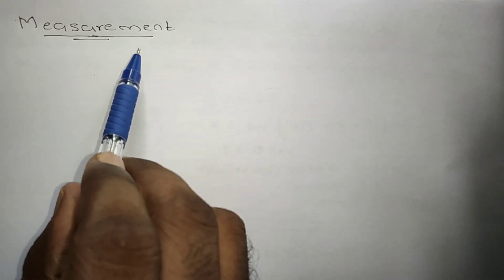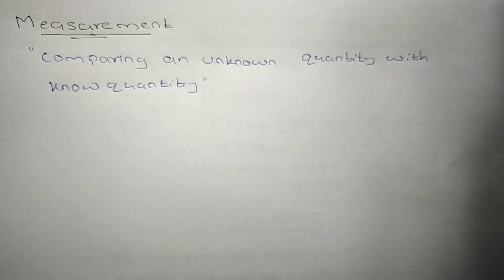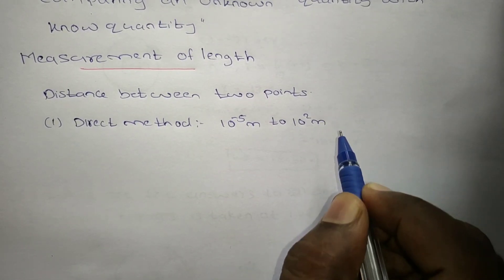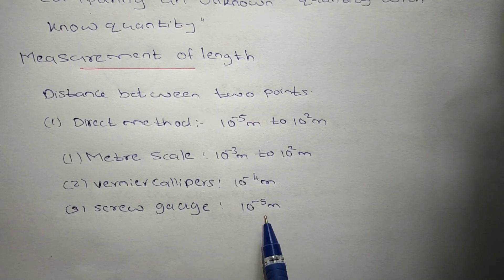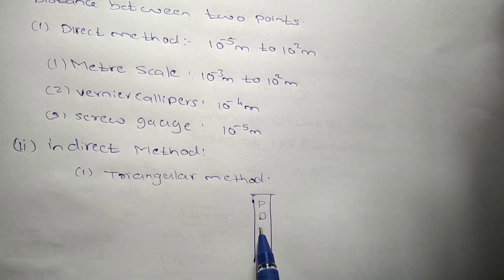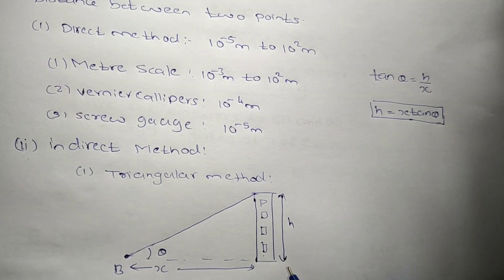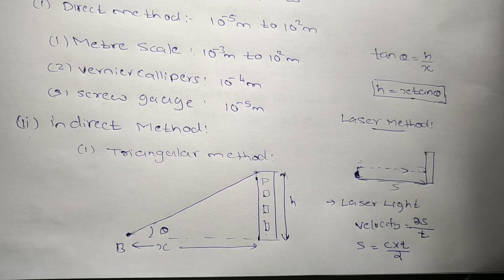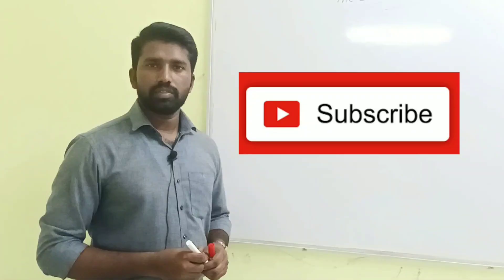Measurement of length || class 11 physics chapter-2 Units and measurement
Topic: measurement of length: class 11 physics chapter-2 Units and measurement.
Thought by: Rino Zacharias.